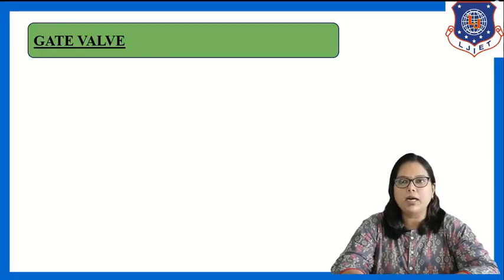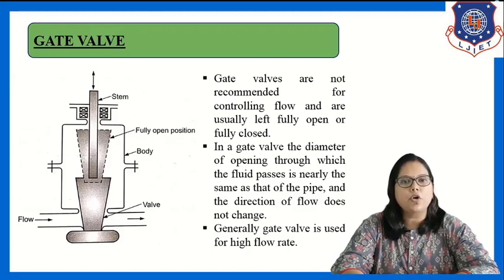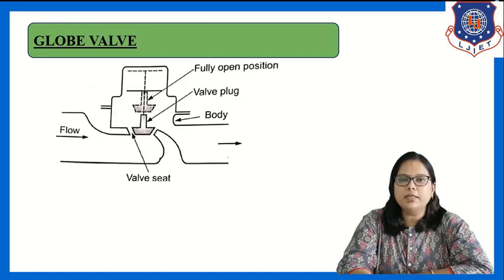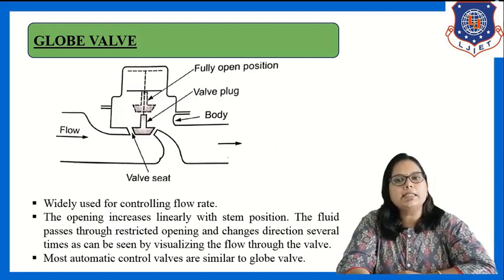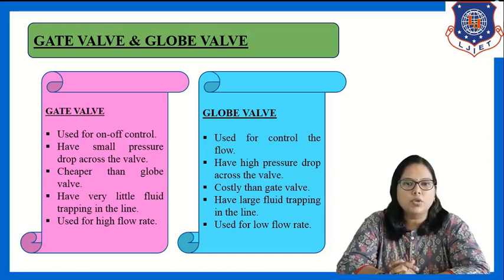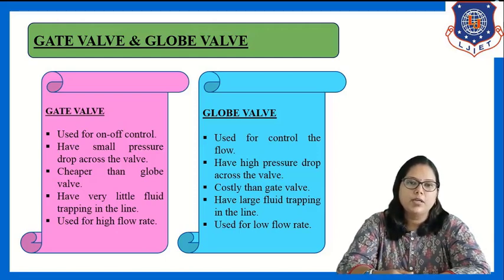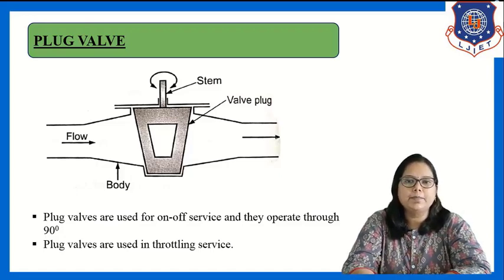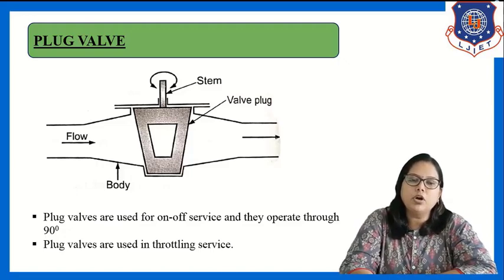Lec-22 | Types of valves, Gate valve, Globe valve, Plug valve | Fluid Mechanics